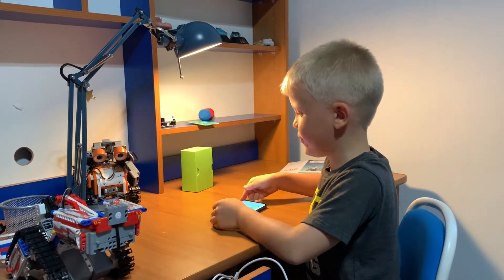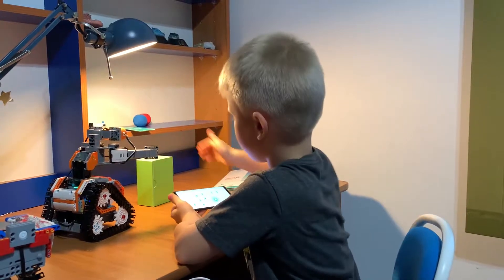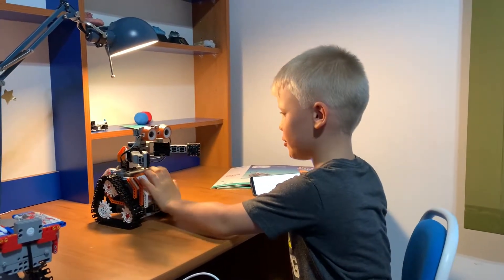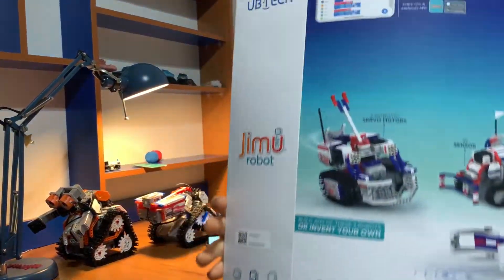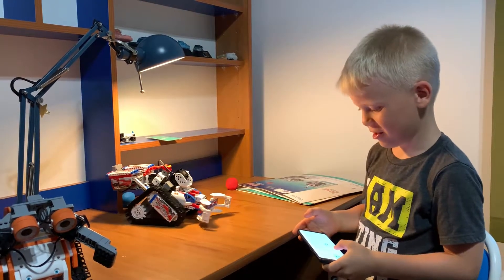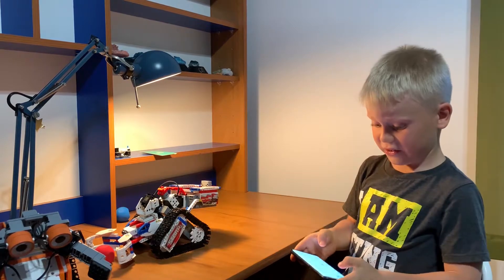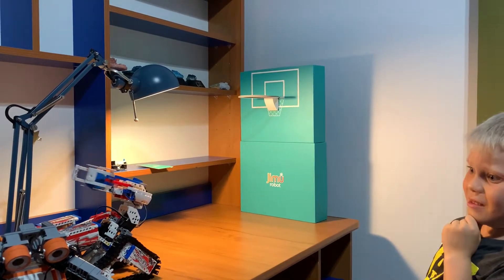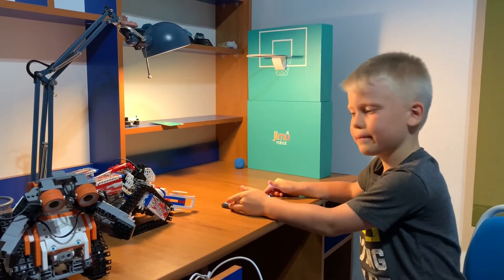I show you two Jimu robots: Astrobot and ChampBot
UBTECH
Jimu Astrobot Cosmos Kit
JIMU Robot Competitive Series - ChampBot